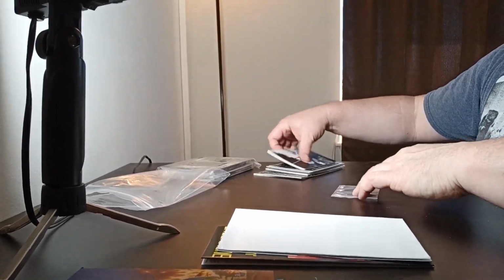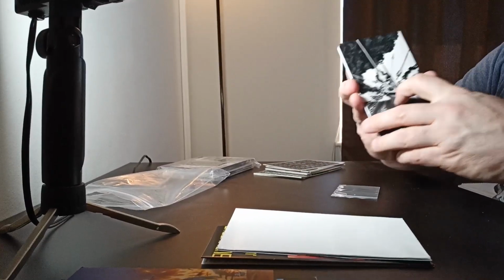Unboxing: Ogre Bundle